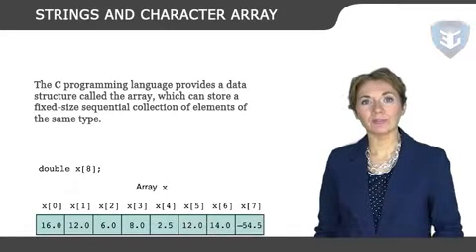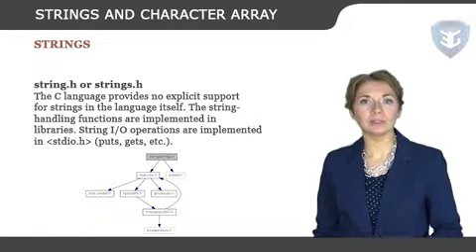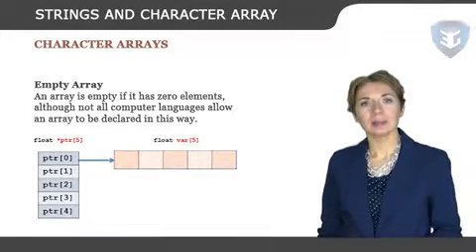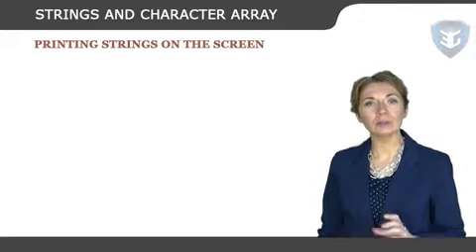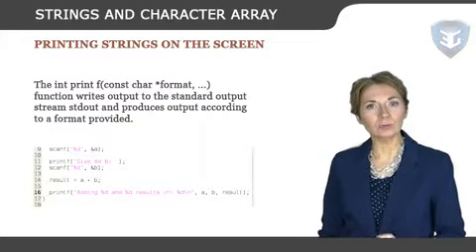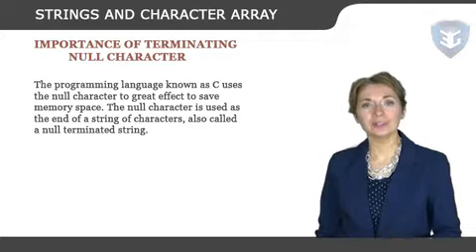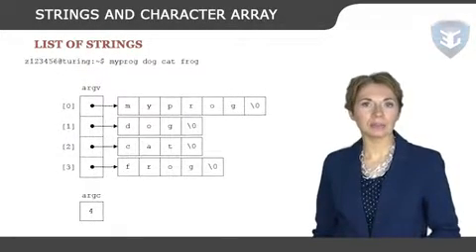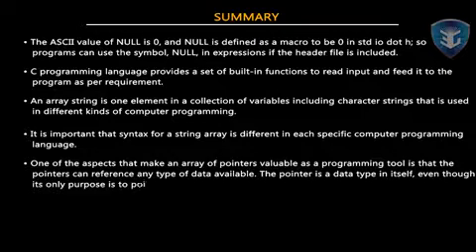STRINGS AND CHARACTER ARRAY